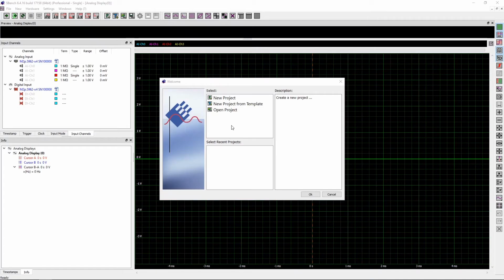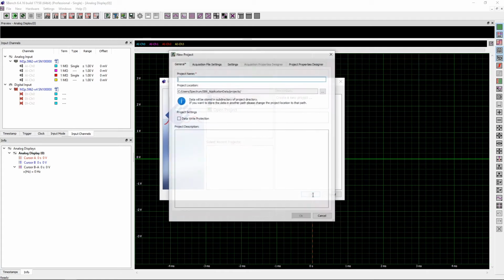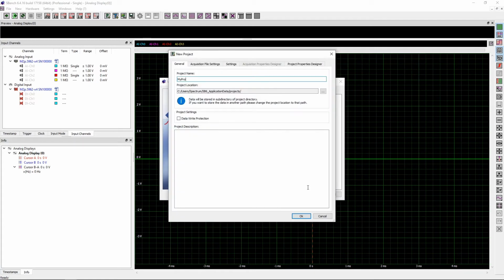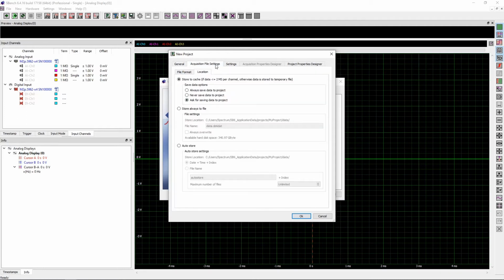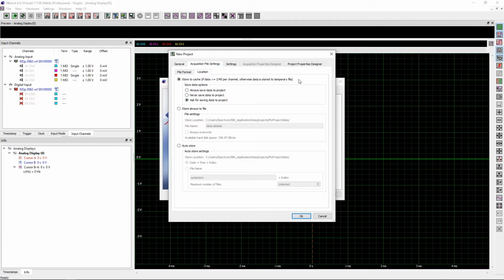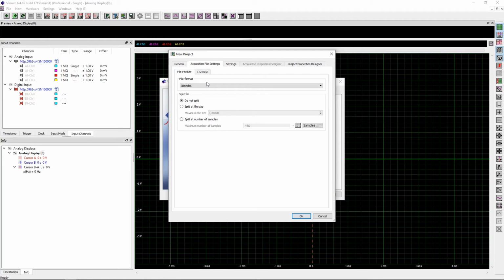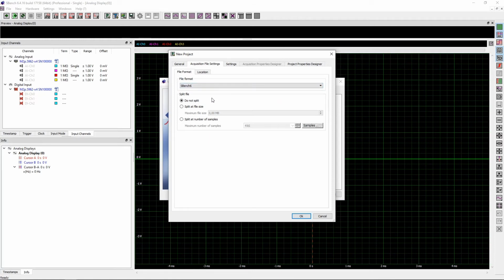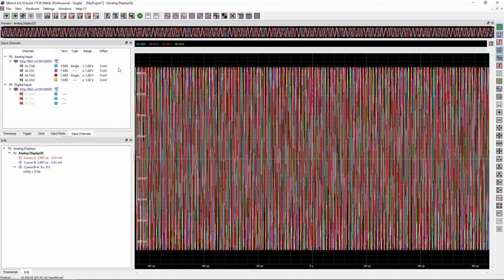SBench 01 - How to create a project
SPECTRUM INSTRUMENTATION How-to-do videos